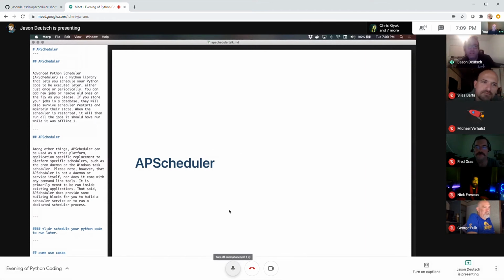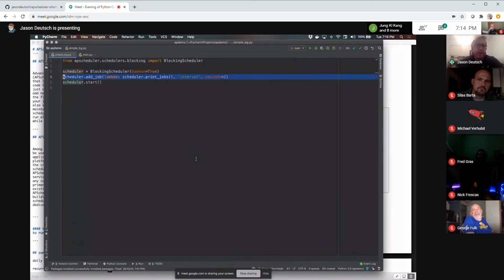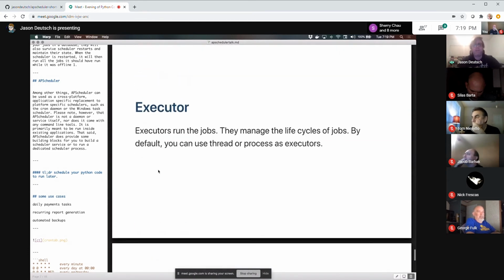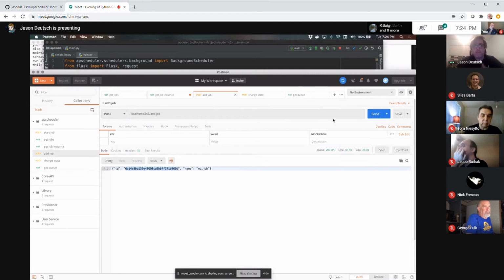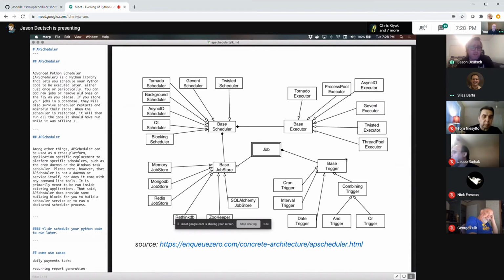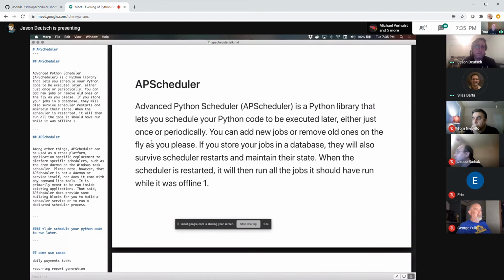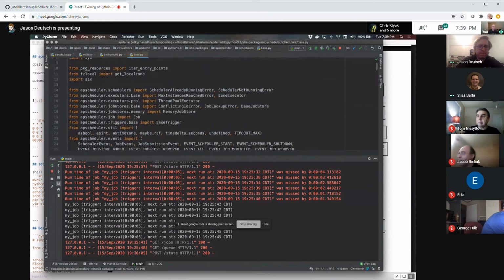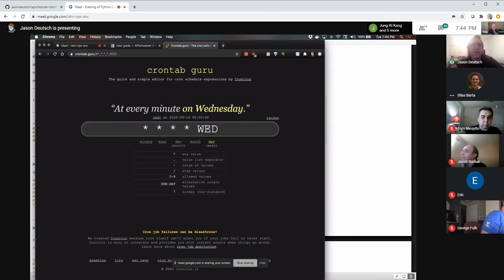Evening of Python Coding 2020 09 15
Jason Deutsch talking on Advanced Python Scheduler